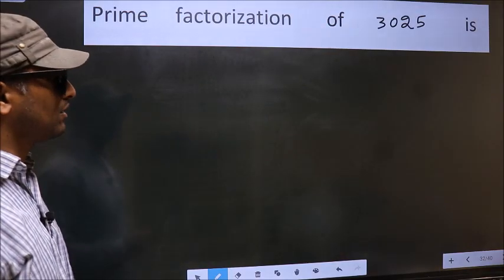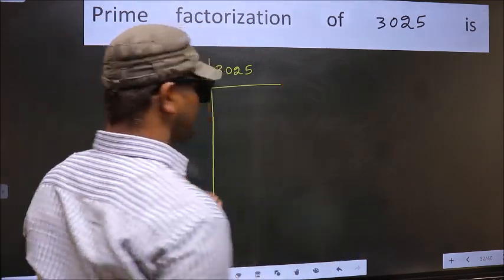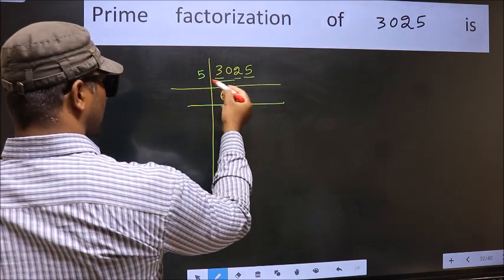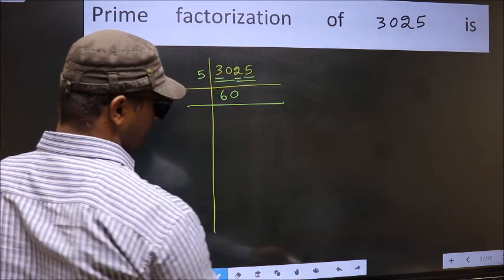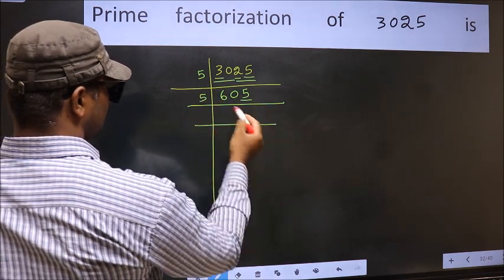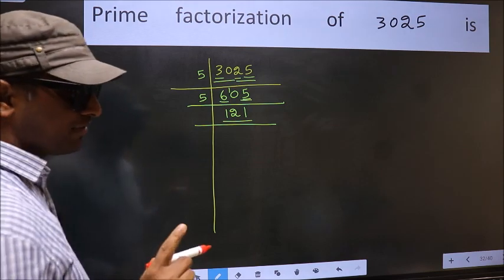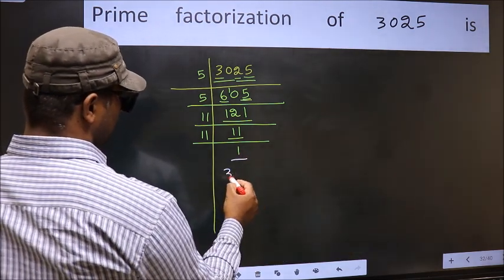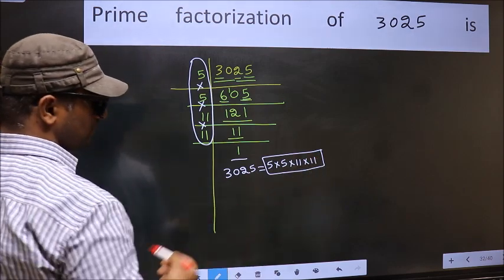PRIME FACTORISATION OF 3025